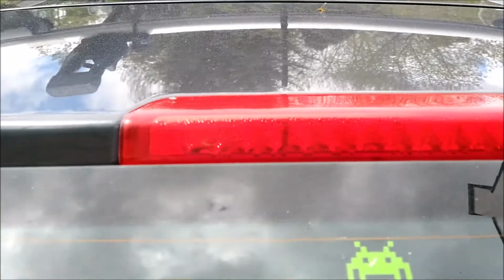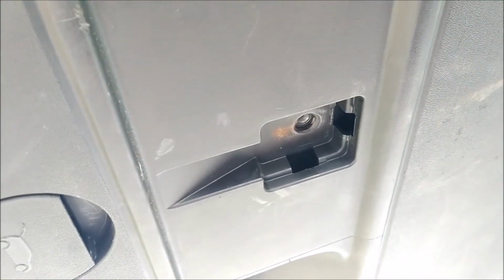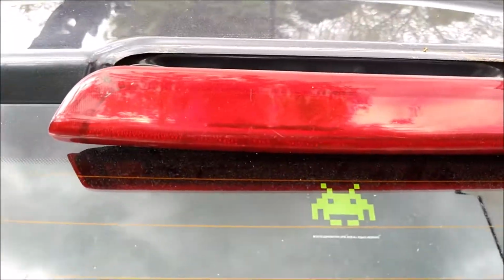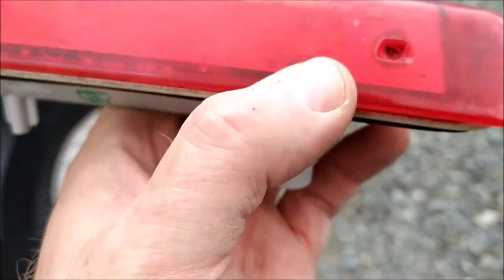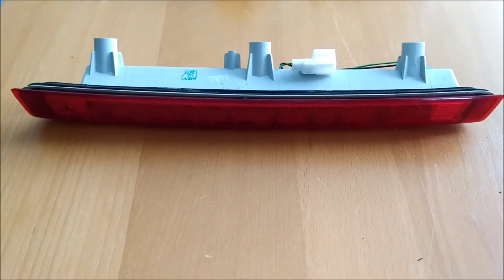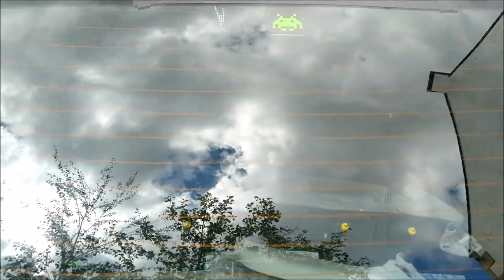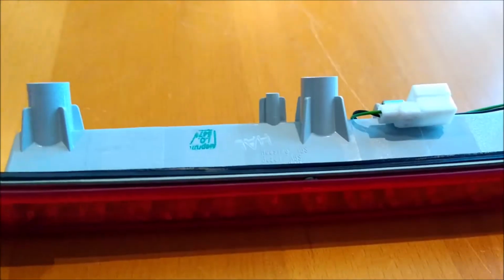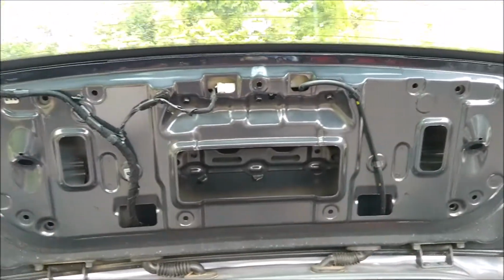KIA Ceed SW High Level LED Brake Light Condensation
I noticed that the high level brake light was misted up with condensation.

Not wanting the LED unit to fail due to water ingress I decided to investigate how to remove and clear the condensation.

Online sources suggested that it was not possible to remove the light unit without taking the window out, which, seems ridiculous.

This video shows the removal and re-installation process after successfully clearing the condensation.